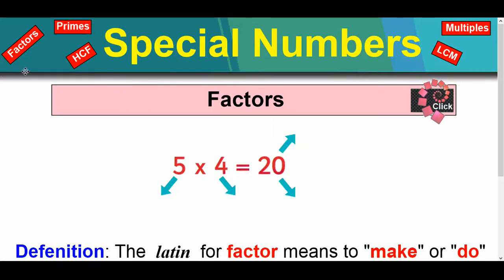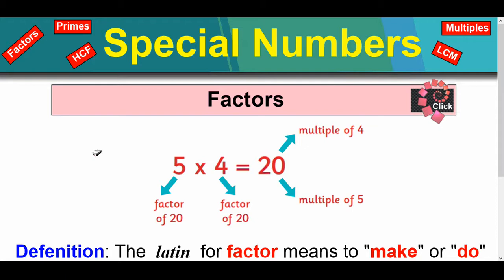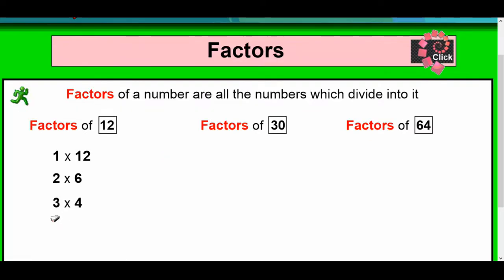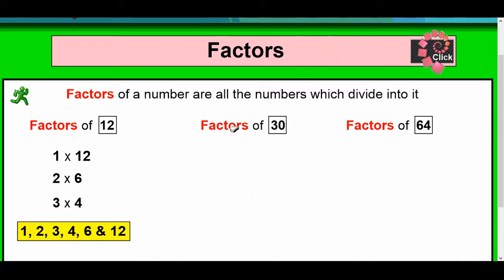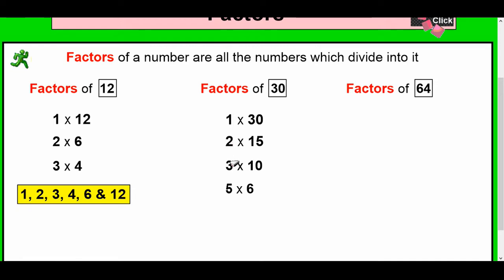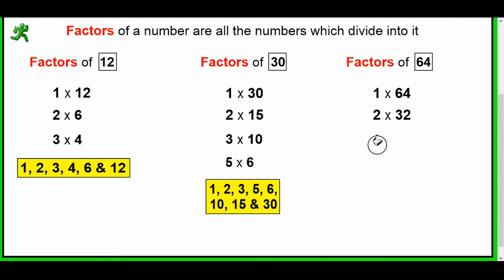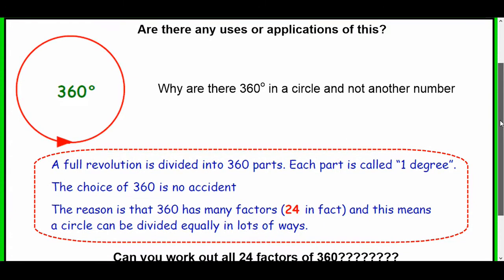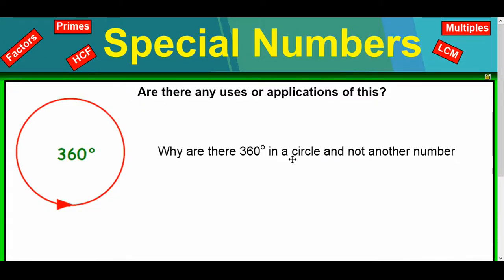How to calculate Factors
A Maths lessons on factors.  What are factors and also how to work them out.